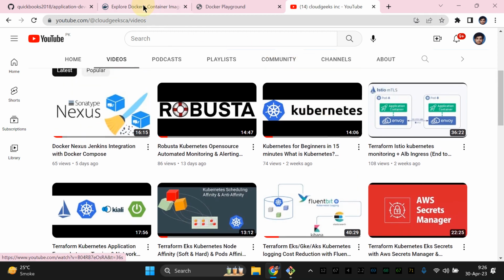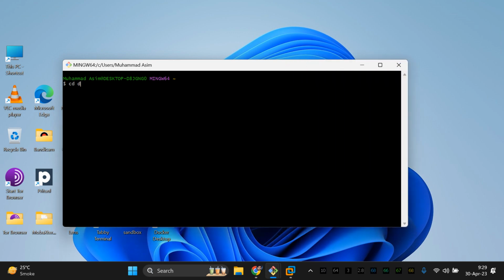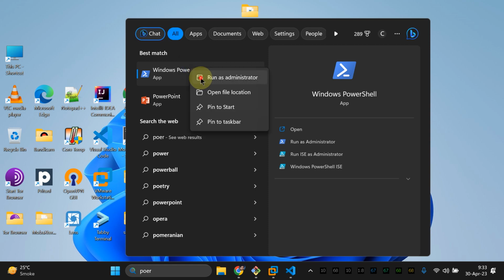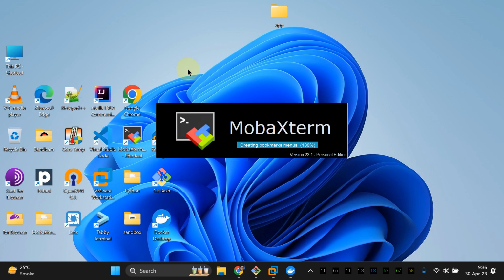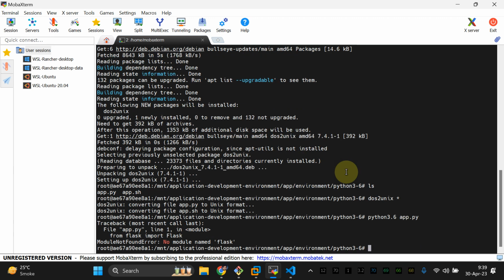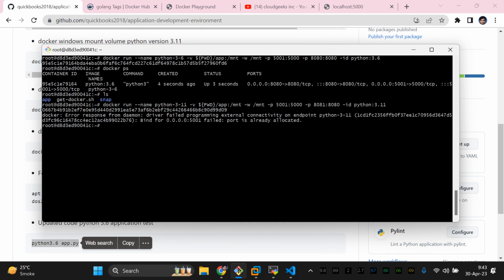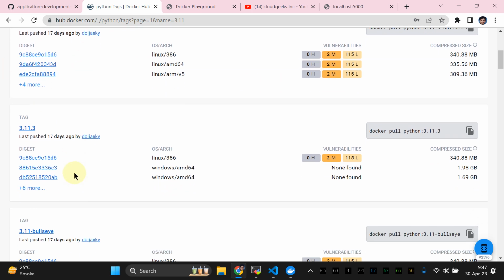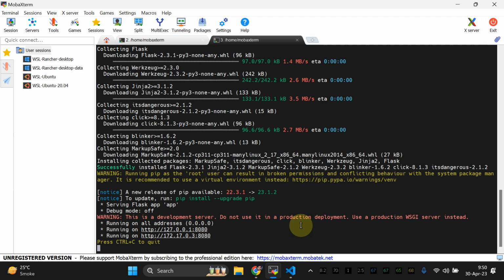Create Your App Development Environment in Minutes: Step-by-Step Guide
Unlock the power of Docker and streamline your application development process! In this comprehensive tutorial, we'll guide you through creating your own application development environment in just a few minutes. Plus, learn how to test different versions of your app with ease. No more compatibility issues or time-consuming setup processes - Docker is the game-changer you've been waiting for.

Whether you're a seasoned developer or just starting out, this video is packed with practical tips and insights to help you work smarter, not harder.